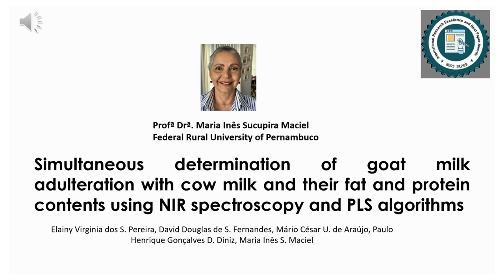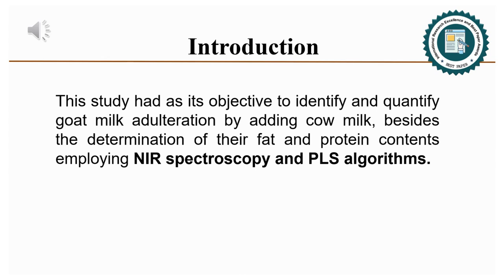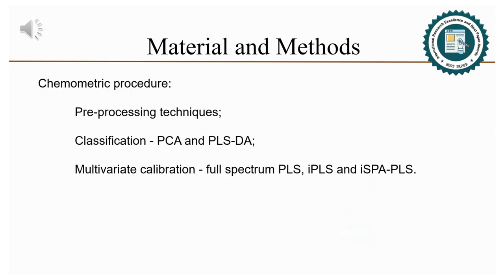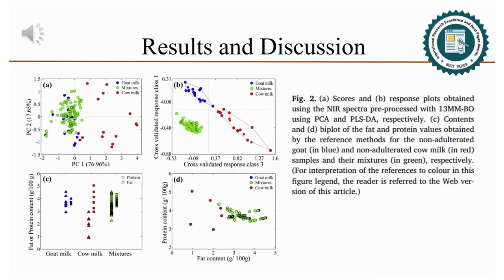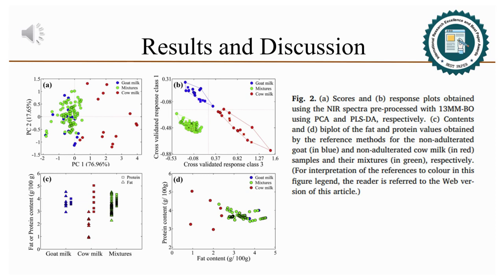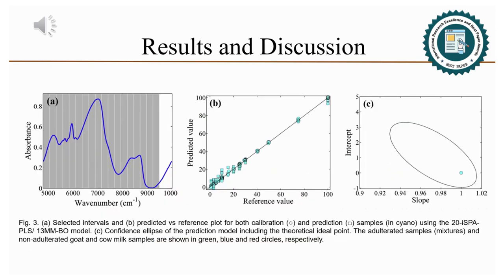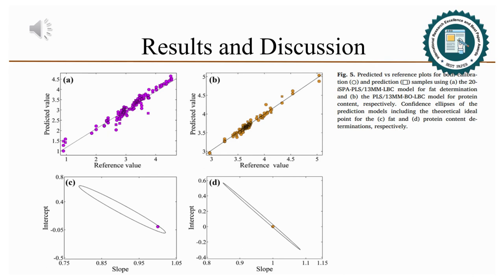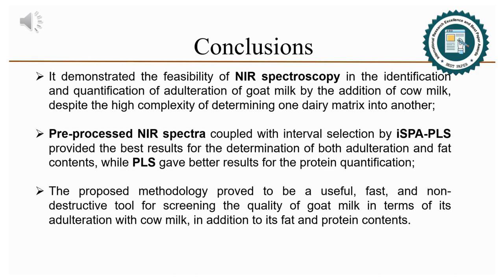Simultaneous determination of goat milk adulteration with cow milk and their fat and protein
Simultaneous determination of goat milk adulteration with cow milk and their fat and protein contents using NIR spectroscopy and PLS algorithms

This Speech Delivered by Dr. Maria Inês Sucupira Maciel, Federal Rural University of Pernambuco, Brazil